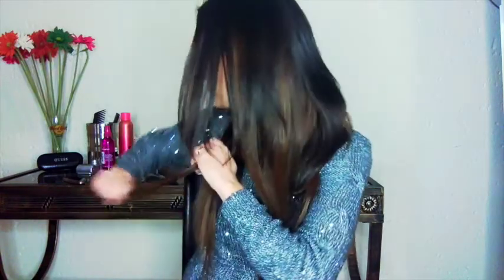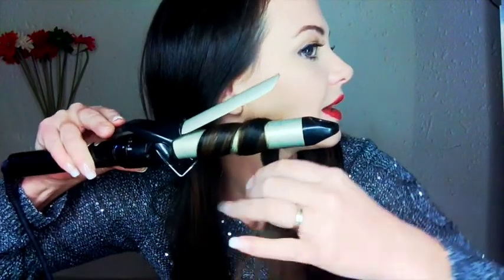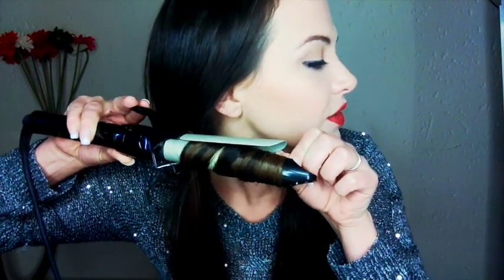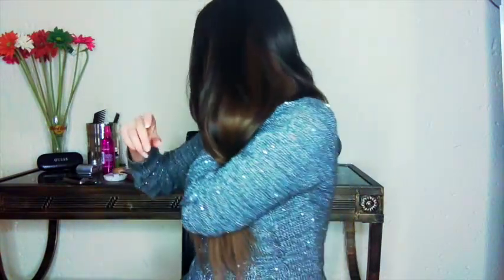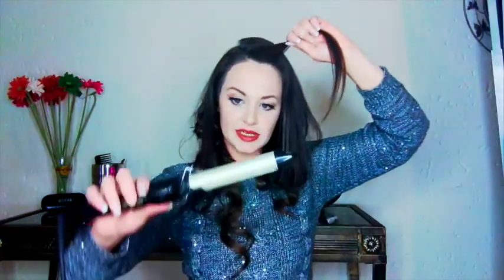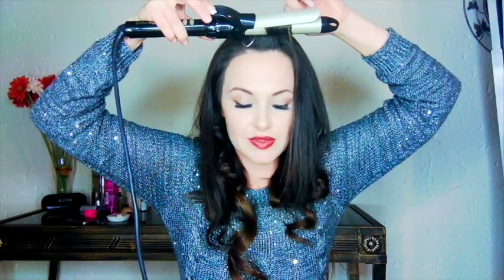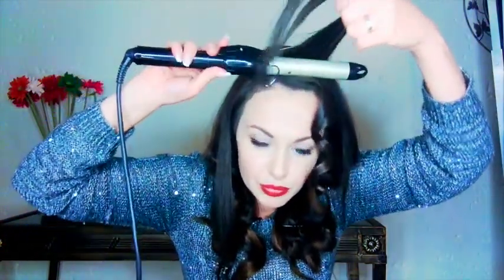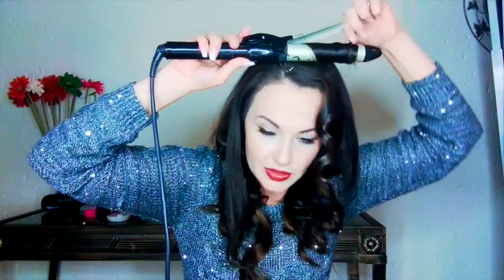Old Hollywood Style Glam Curls with FrontRow Extensions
In this video I show you how to achieve Gorgeous Old Hollywood Style Waves in your hair. I used a lighter shade of FrontRow Hair Extensions to add some dimension to my hair.

Start at the bottom of your head and curl upwards around the barrel, when curling the pieces around your face, curl from the root of the hair, towards your face.

Remember to use a lightweight hairspray and to pin the curls while they cool to make your curls last longer!

Please give it a try at home and snap a quick pic and post it on your instagram with frontrowhair , I can't wait to see it and I will feature my favourites on our FrontRow Hair Instagram

xx
Kimmy